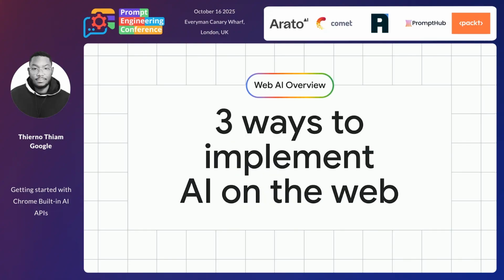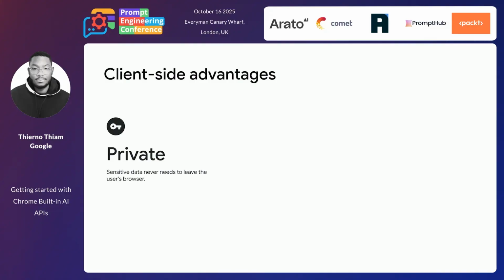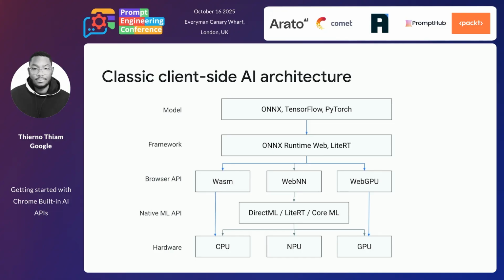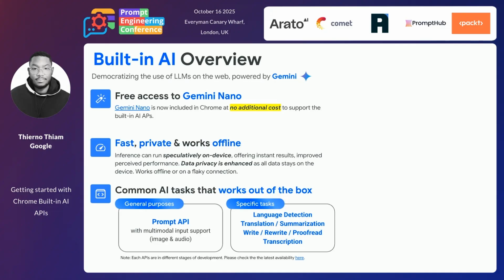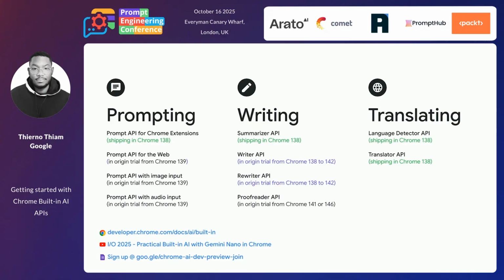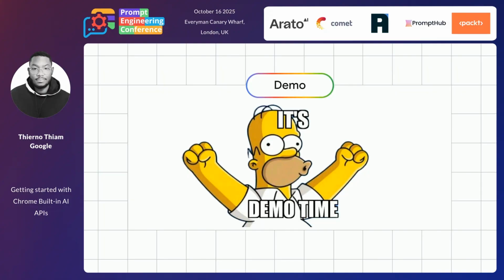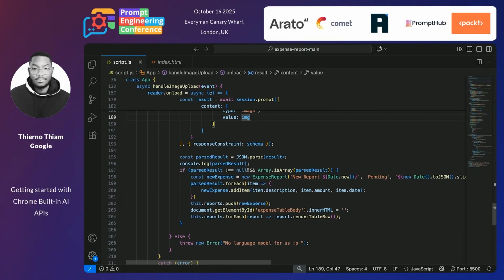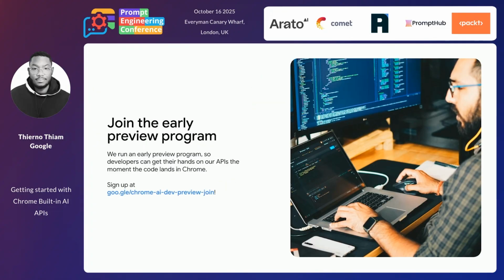Getting started with Chrome Built-in AI APIs | Thierno Thiam | PEC London 2025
The Prompt Engineering Conference - October 16 2025 - London, UK

Chapters
00:00 Introduction and Greetings
00:38 Overview of Chrome's AI Innovations
01:30 Three Ways to Integrate AI on the Web
04:31 Deep Dive into Client-Side AI
06:57 Implementing Client-Side AI
10:01 Chrome's Built-in AI Solution
11:01 APIs and Practical Examples
18:45 Live Demo: Automating Expense Reports
23:09 Conclusion and Q&A